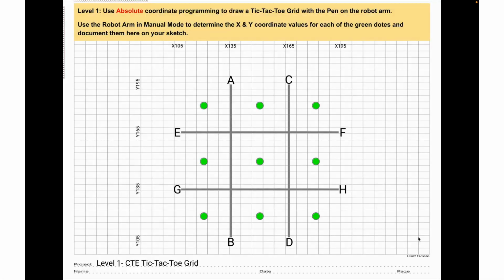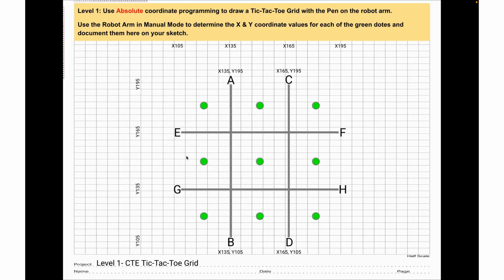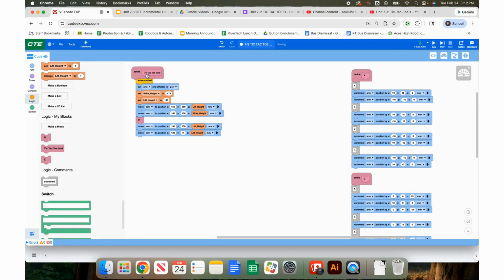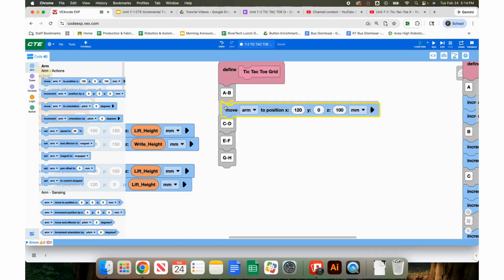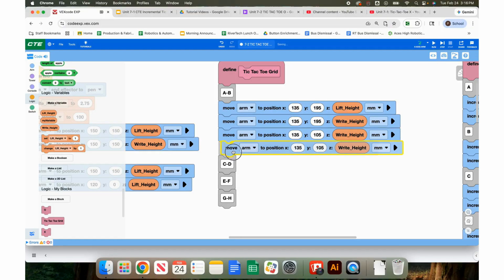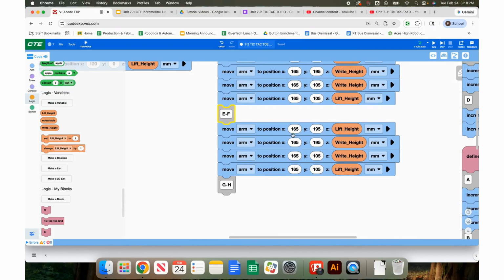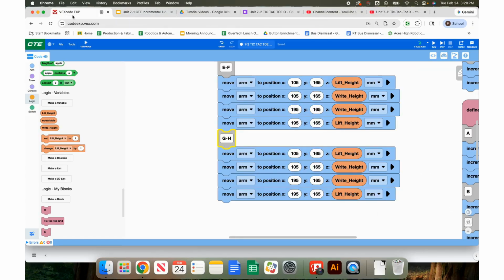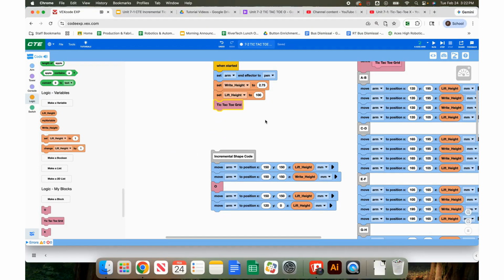Unit 7-3 TIC-TAC-TOE Grid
In this tutorial we will use Absolute Coordinates to draw the Tic Tac Toe Grid using the VEX CTE Robot Arm. We will begin with by sketching the coordinates and finish with programming the arm.